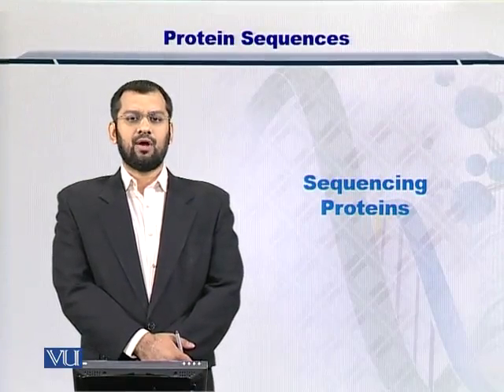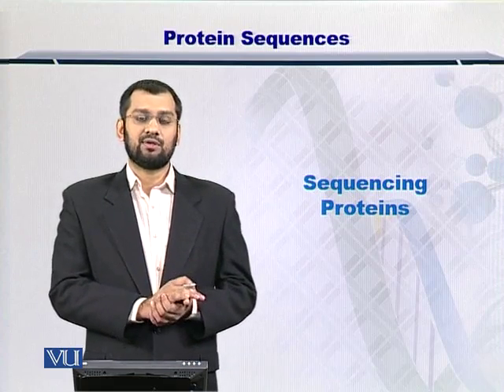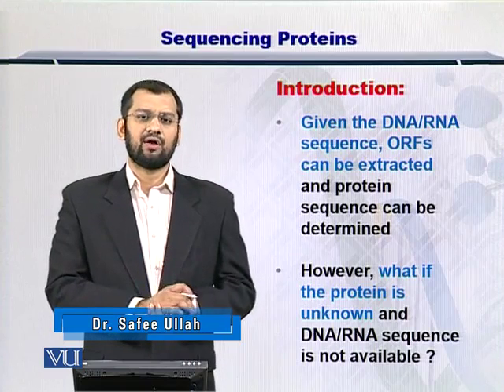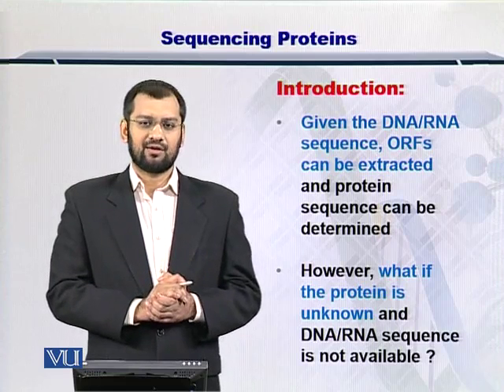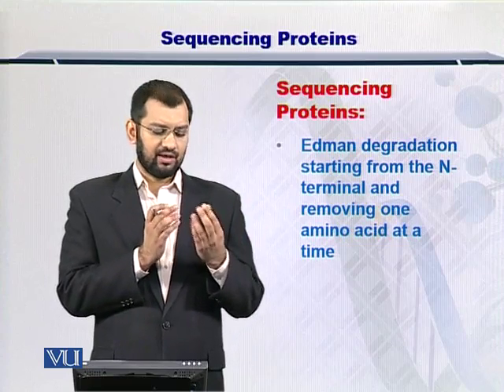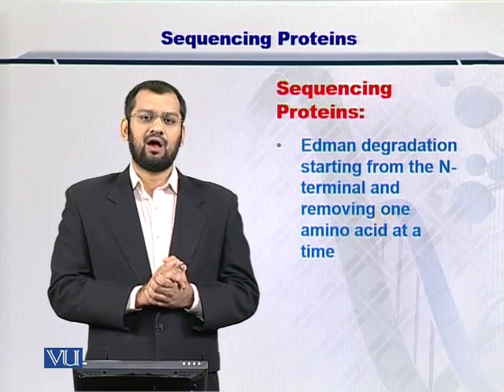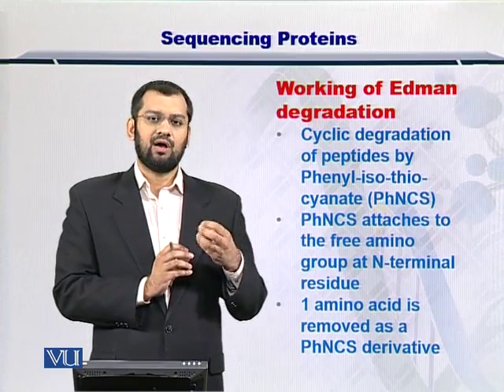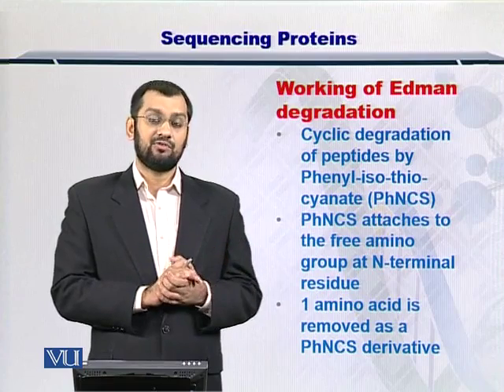BIF401_Topic117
Topic: 117